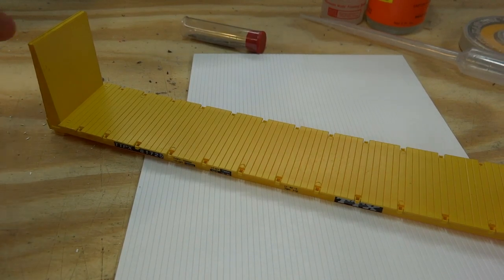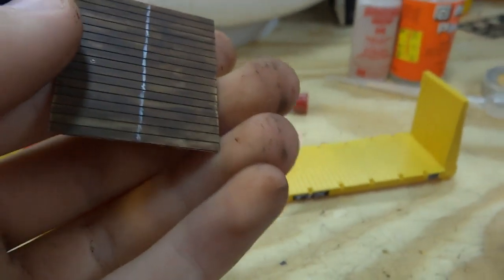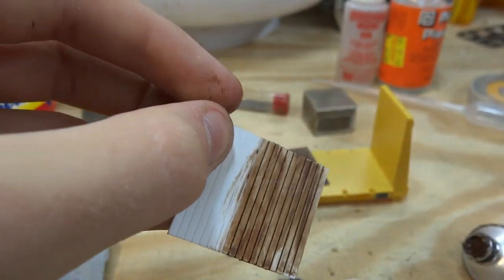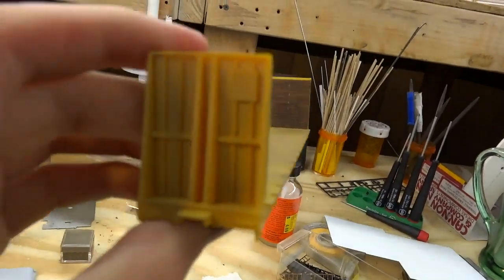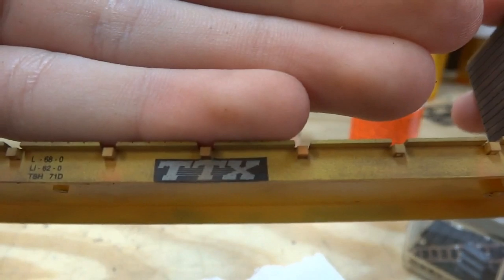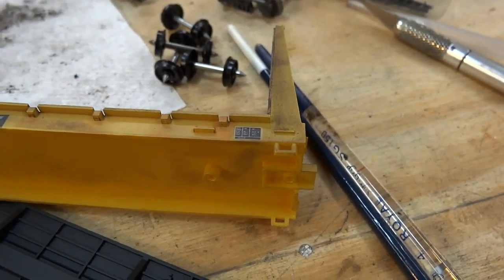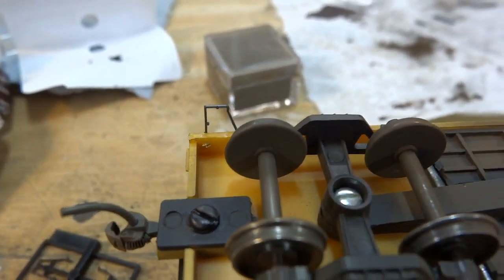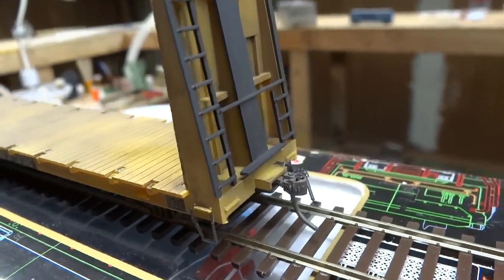HOW TO: Detail A Bulkhead Flatcar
Today I show you how to detail and weather a bulkhead flatcar, using some very easy and cheap techniques.